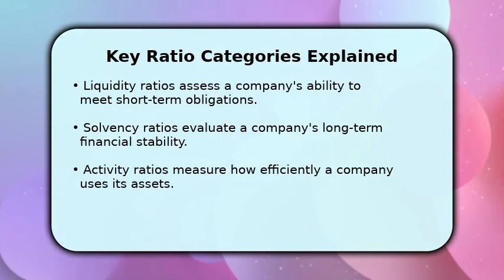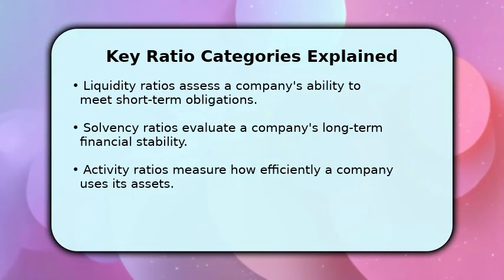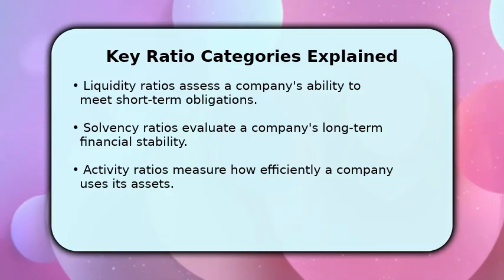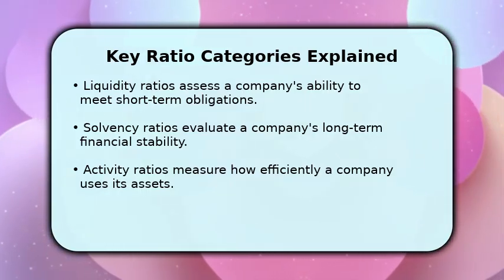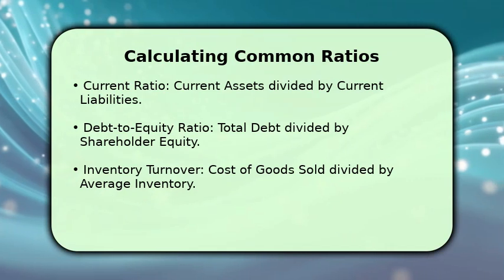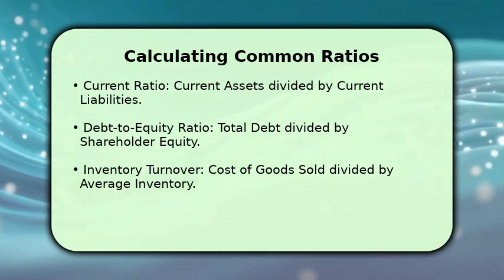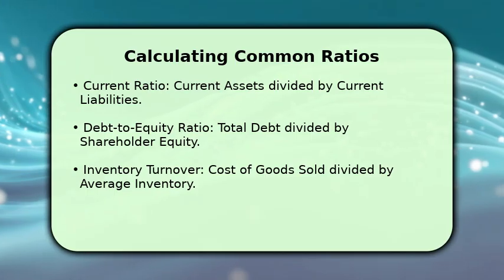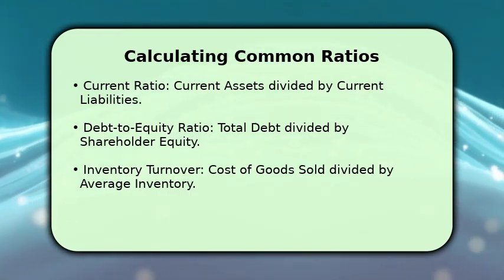How To Learn Accounting Ratios Class 12th - Easy Guide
We will also provide tips and tricks on how to apply accounting ratios in real-life scenarios, making them more relevant and interesting. Our goal is to make learning accounting ratios fun and engaging, so you can achieve your academic goals with confidence. So, watch this video now and start mastering accounting ratios like a pro!

accounting ratios class 12th, how to learn accounting ratios, easy guide accounting ratios, class 12th accounting ratios, accounting ratios formulas, accounting ratios examples, mastering accounting ratios, accounting ratios for exams